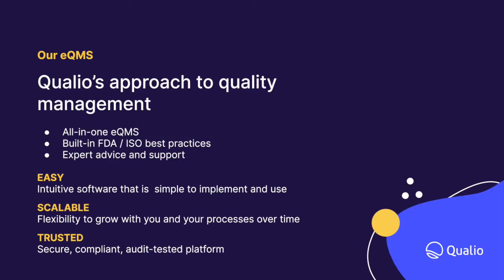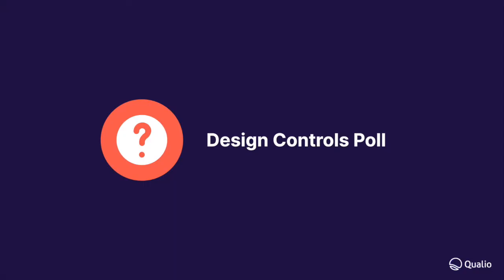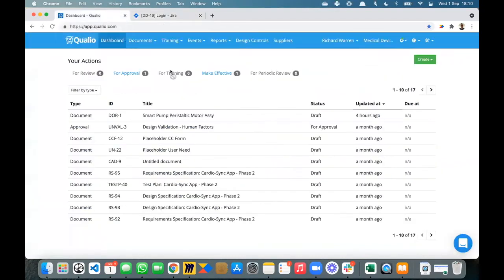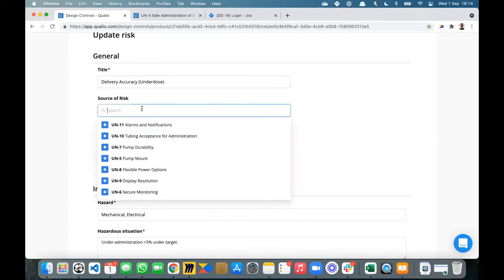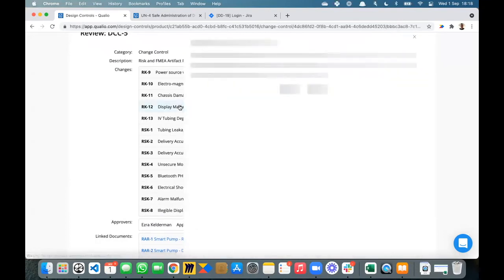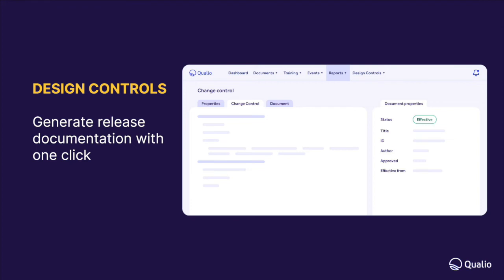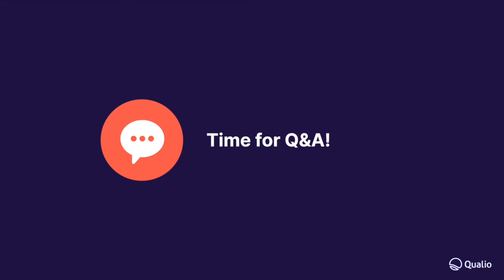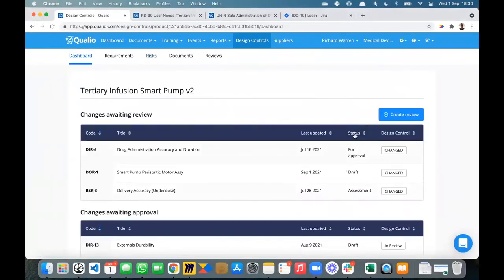Introducing Qualio Design Controls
Qualio Design Controls is purpose-built for medical device organizations who want complete visibility, control and confidence for their route to market.

From integrating user requirements and performing verification and validation tasks to managing product risks and generating an auditable document stack, Design Controls is your dedicated tool for bringing a safe, trusted and successful medical device to your patients and customers.